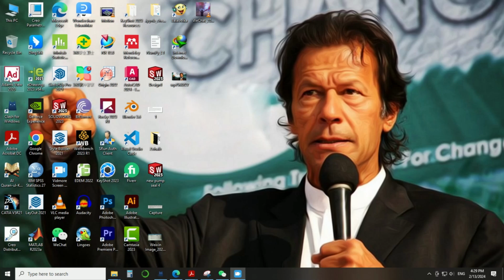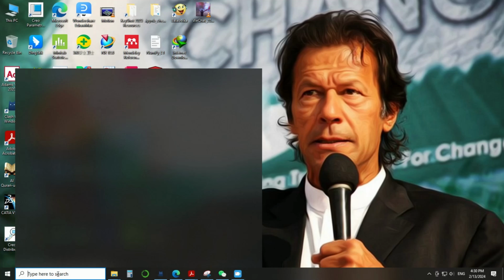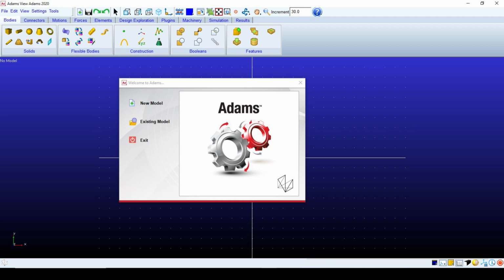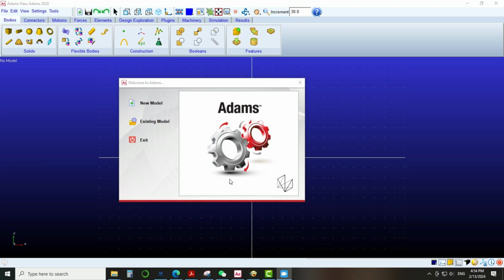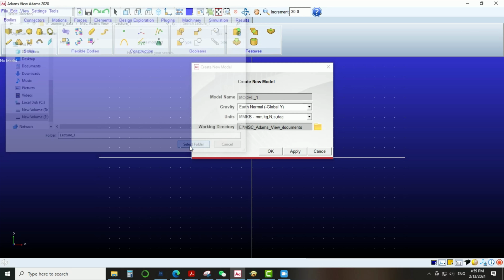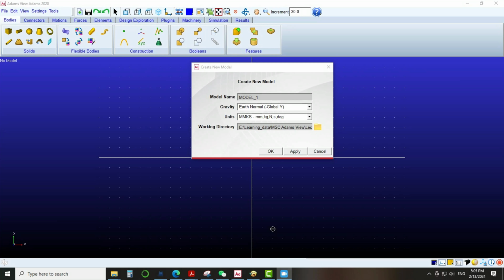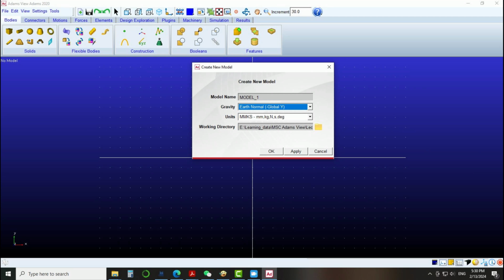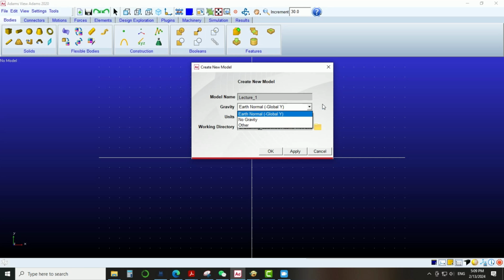2. Starting a New Modeling Session || Adams view Tutorials| step by step learning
Welcome to the first video in our Adams View Tutorials series! In this tutorial, we'll walk you through the process of starting a new modeling session in MSC Adams View, the powerful simulation software used in various industries.

Whether you're new to Adams View or looking to refresh your skills, this step-by-step guide is perfect for beginners and seasoned users alike. Led by Ibrar Ahmad, a doctoral candidate specializing in agricultural robotics at Zhejiang University, you'll learn how to navigate the interface, set up your workspace, and begin your modeling session with confidence.

By the end of this video, you'll have a solid understanding of how to initiate a new project in Adams View and be ready to explore the exciting world of dynamic simulation. So, grab your computer, follow along, and let's dive into the fascinating realm of Adams View together!